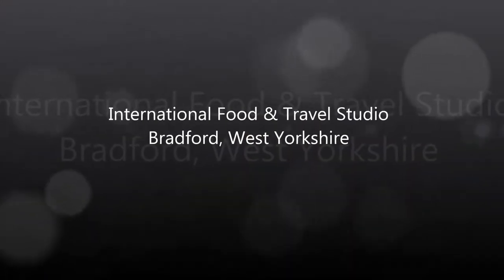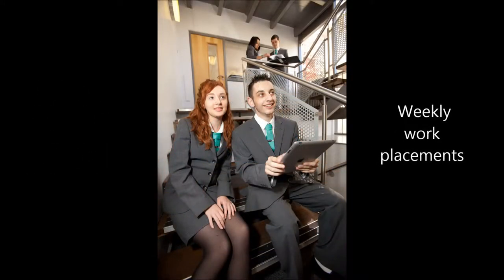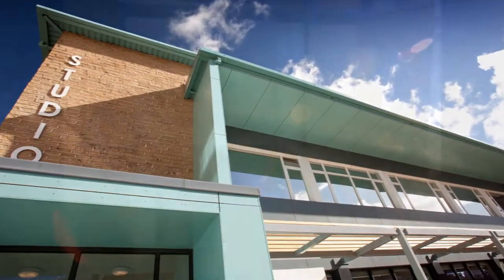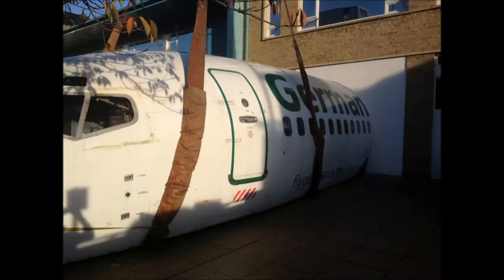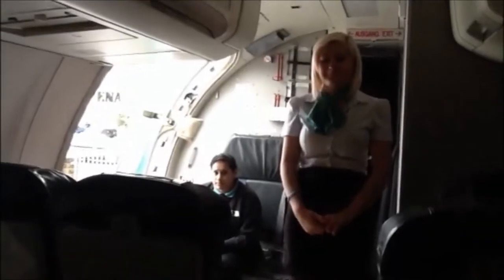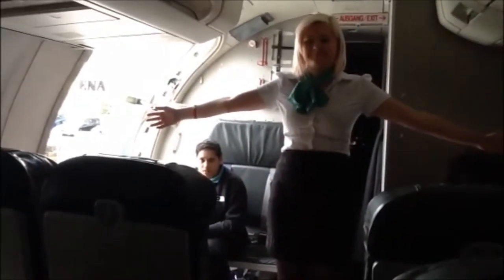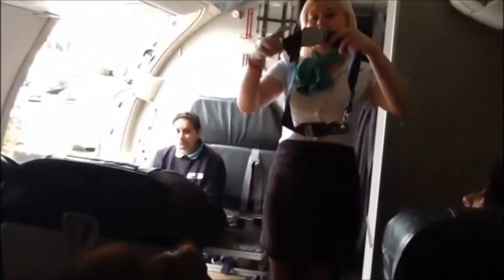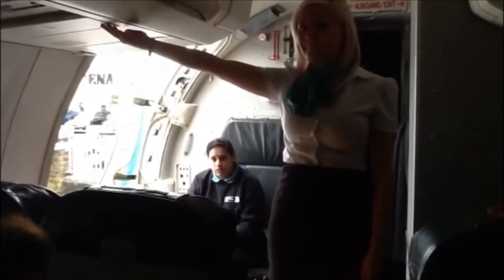IFT Movie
The Making of the International Food & Travel Studio